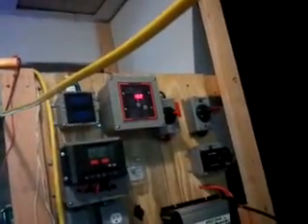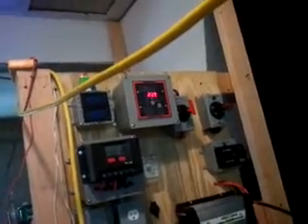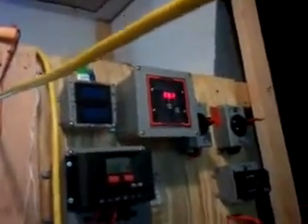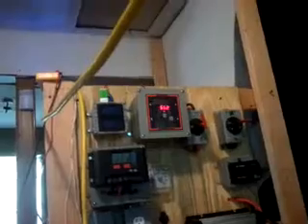Day 2 Off grid experience Part 7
Off grid experience